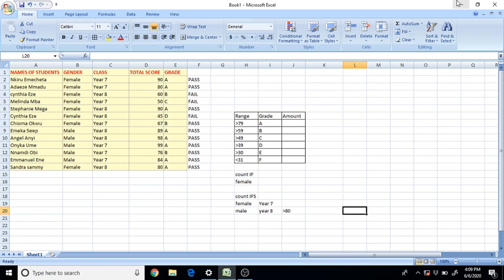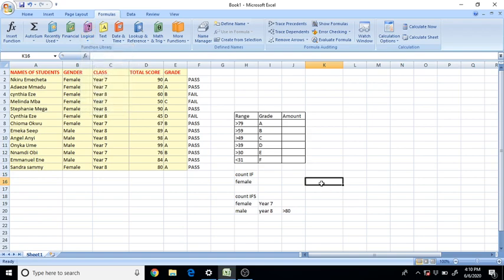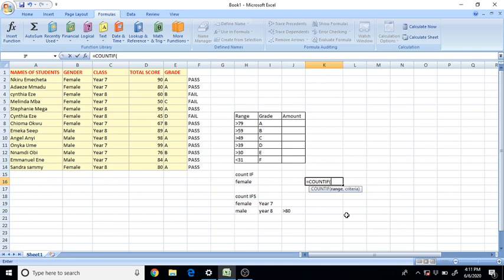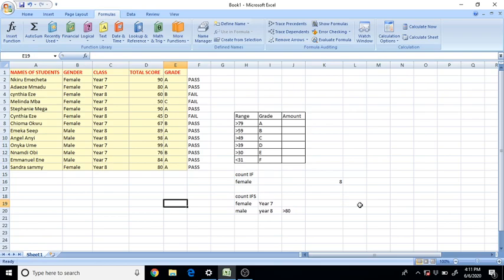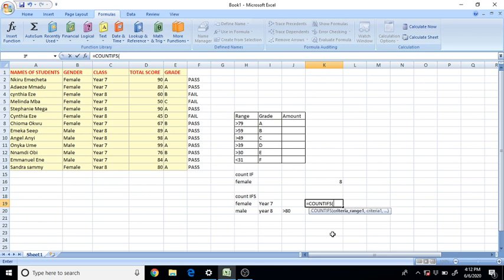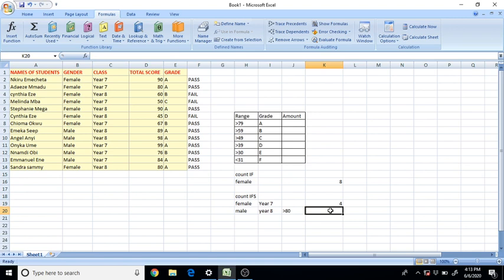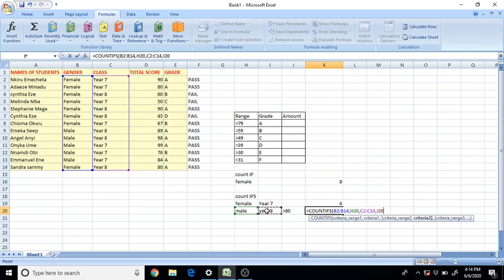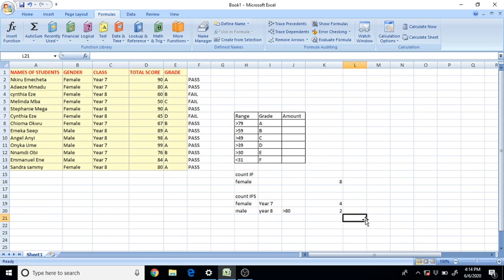COUNTIF and COUNTIFS in MsExcel